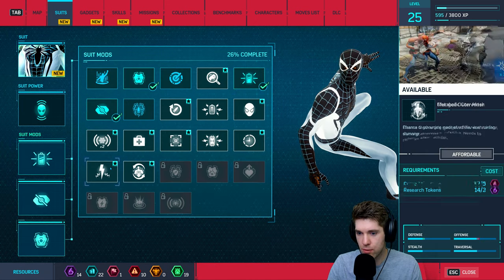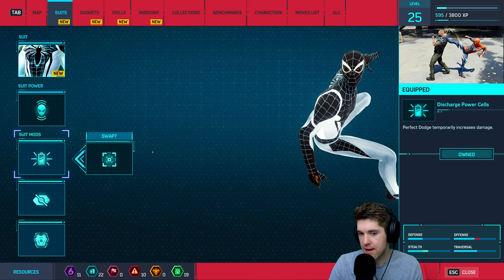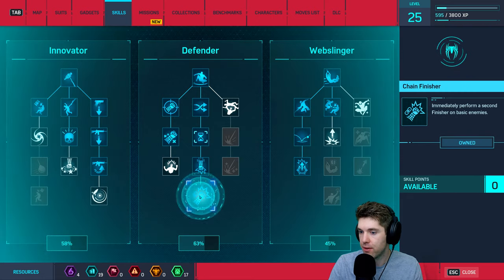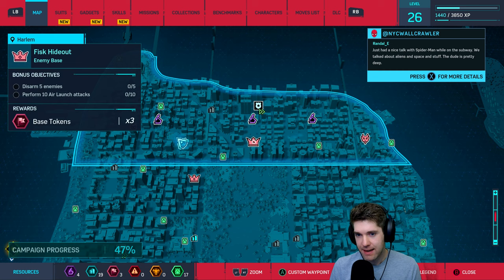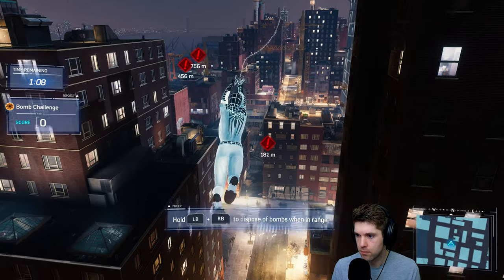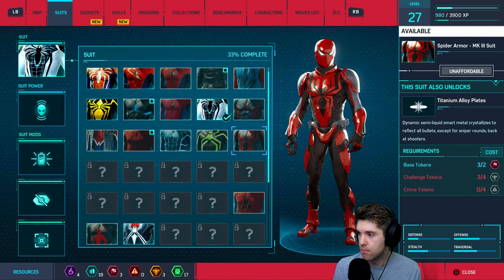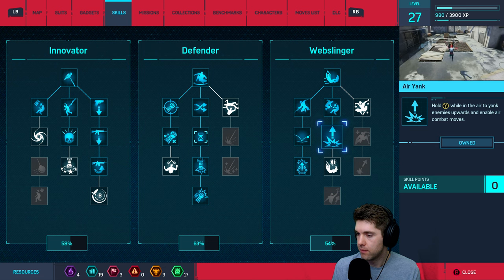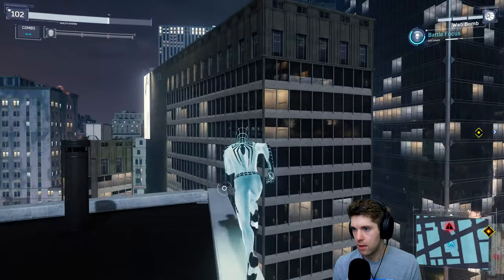Visiting the Tombstone | Spider Man Remastered | Part 11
This Tombstone is actually alive. We're going to try and put him in his proper place though.

Marvels Spider-man Remastered : The game follows Peter Parker, who has been Spider-Man for eight years. He faces off against the super-human crime lord Mister Negative( Wilson Fisk?? ), who orchestrates a plot to seize control of New York City’s criminal underworld. Mister Negative threatens to release a deadly virus known as “Devil’s Breath,” and Spider-Man must stop him while also dealing with the personal challenges of his civilian life.